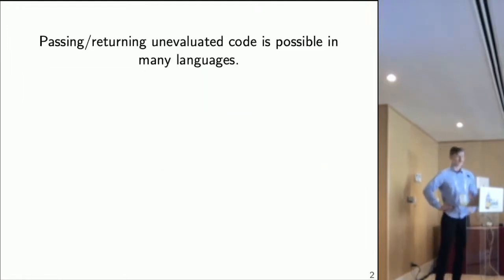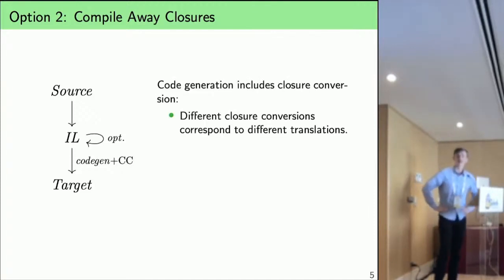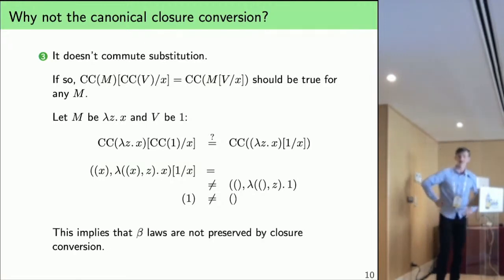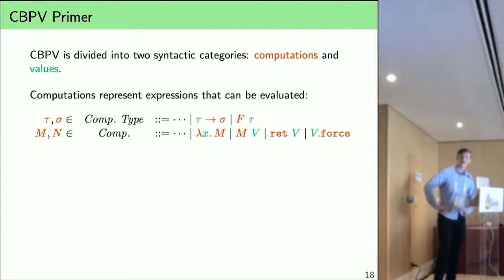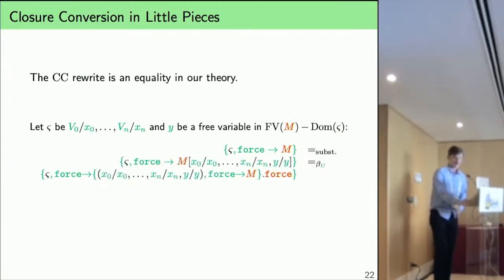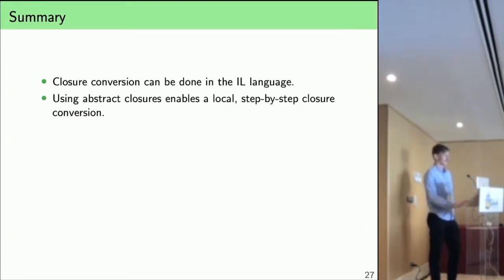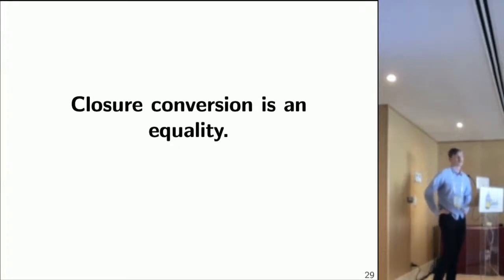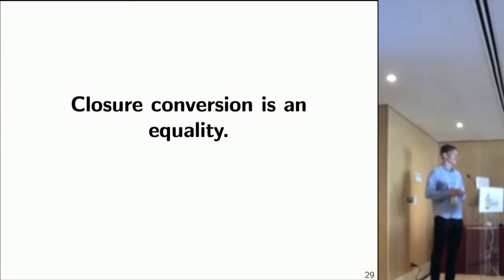[PPDP23] Closure Conversion in Little Pieces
Zachary Sullivan, Paul Downen, Zena M. Ariola

Closure conversion, an essential step in compiling functional programs, is traditionally presented as a global transformation from a language with higher-order functions to one without. Optimizing this transformation can be done at any of its three stages with various tradeoffs. After conversion, optimizations will be in the target language at the cost of a weaker equational theory. During conversion, optimizations may be embedded into the transformation itself at the cost of increasing its complexity and correctness. And before conversion, optimizations may be planned and anticipated in a specialized intermediate language (IL) where all the properties of the source program are still known, with the hope that they will survive the rest of the compilation process.
By building on the notion of abstract closures, we blur the distinctions between these three approaches to closure conversion and optimizations thereof, by combining all of their strengths and avoiding their weaknesses. Specifically, we develop an IL that includes closures alongside unclosed higher-order code, even inhabiting the same type. The IL comes equipped with an equational theory that is shown sound and complete with respect to an environment abstract machine. Thereby, a baseline closure conversion and common optimizations become provable equalities and thus are correct by construction. Moreover, the transformation and its correctness proof are broken down into little steps—as instances of the $\beta$ and $\eta$ axioms—instead of being expressed in terms of a recursive procedure.
Our proposed IL is based on call-by-push-value which we extend with sharing in order to capture closure conversion for both strict and lazy languages.